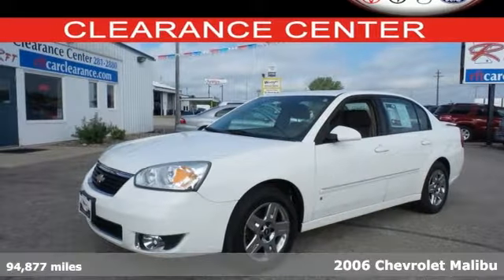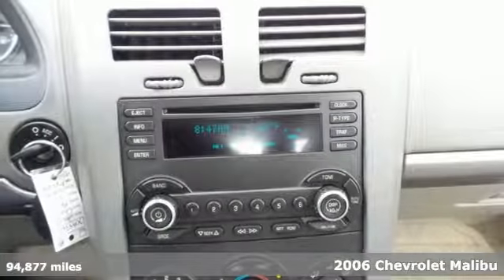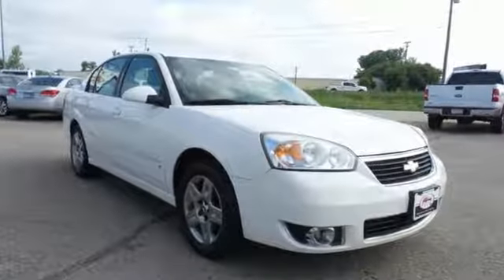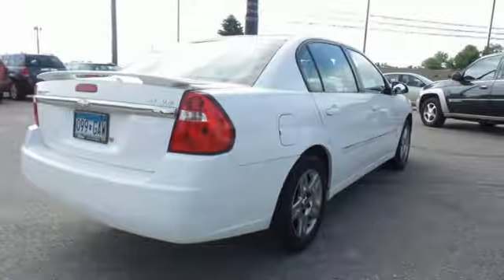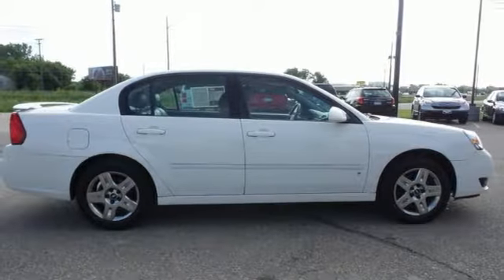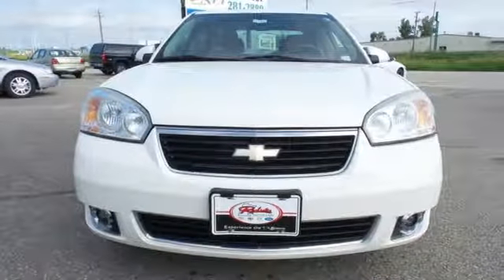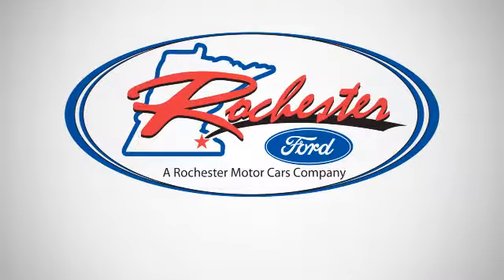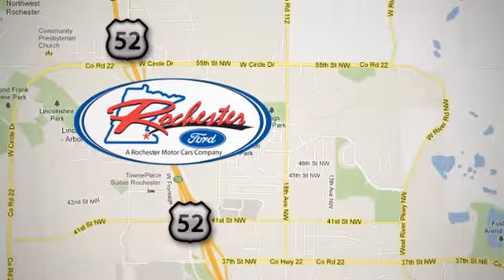Used 2006 Chevrolet Malibu Rochester MN Winona, MN XA4366 - SOLD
Year: 2006
Make: Chevrolet
Model: Malibu
Trim: LT
Engine: 3.5L SFI V6
Transmission: 4-Speed Automatic with Overdrive
Color: White
Mileage: 94877
Stock #: XA4366
VIN: 1G1ZT51896F294996
Leather, Local Trade, and Cruise Control. Preferred Equipment Group 2LT (4-Wheel Antilock Disc Brakes, All-Speed Traction Control, Enhanced Remote Keyless Entry, Front & Rear Carpeted Floormats, Remote Vehicle Starter System, and Trunk Cargo Convenience Nets), 3.5L SFI V6, 16" Bright Chrome Trim Wheels, ABS brakes, Power windows, and Remote keyless entry. brbrAre you still driving around that old thing? Come on down today and get into this fantastic 2006 Chevrolet Malibu! It has only been gently used and has low, low mileage. They don't come much fresher than this! New Car Test Drive said, "...the solid body structure and supple suspension result in a quiet cabin and comfortable ride yet allow spirited driving. We were impressed with the power..." J.D. Power and Associates gave the 2006 Malibu 4 out of 5 Power Circles for Overall Initial Quality Mechanical. brbrStop by, call or email us today at Rochester Car Clearance Center. We look forward to earning your business!

Address:
4900 Hwy 52 North